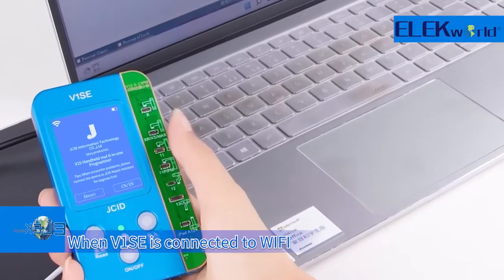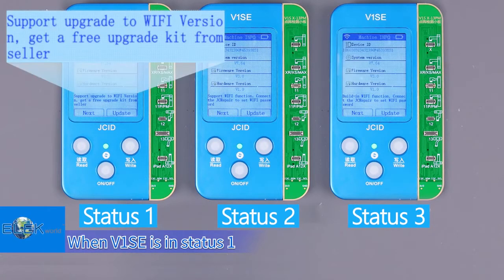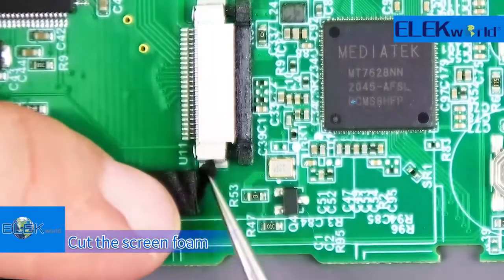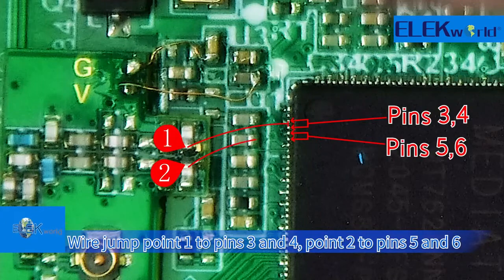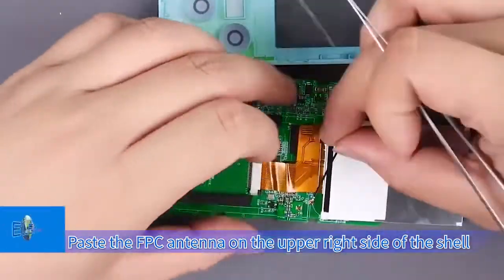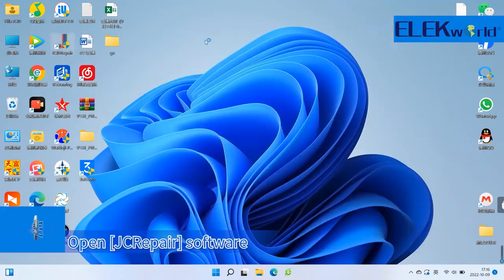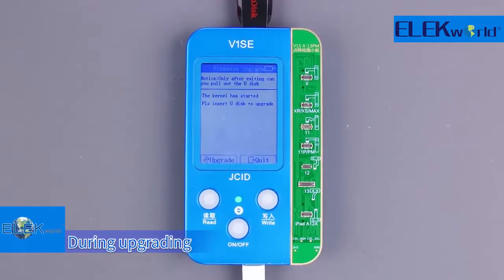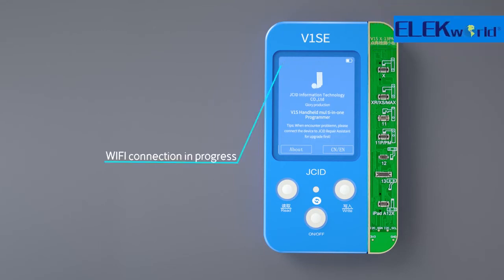How to Upgrade JC VISE Add WIFI function丨Operation Teaching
How to upgrade WiFi function in V1SE
1. Identify device status
2. Methods of upgrading WiFi Function
Step 1: Install WiFi Antenna
Step 2: USB Flash Disk upgrade firmware
3. Set WiFi Password Start Enjoying WiFi Function